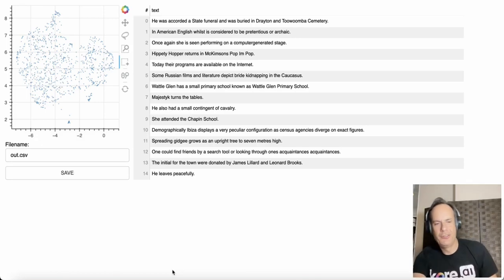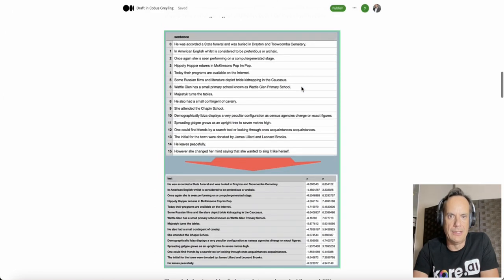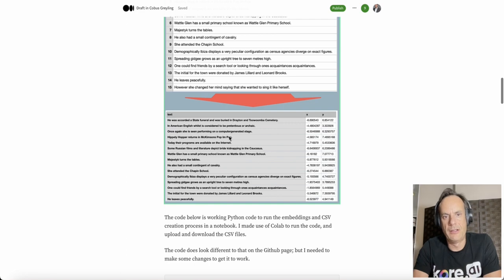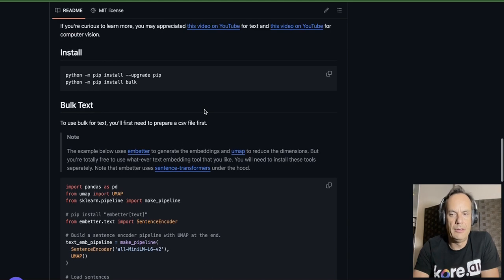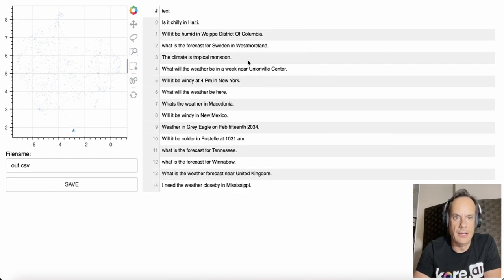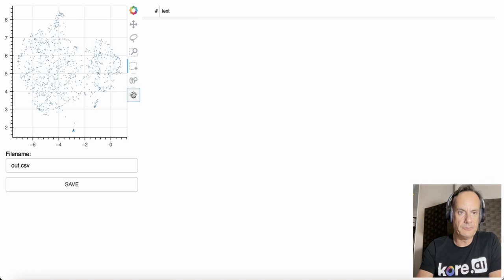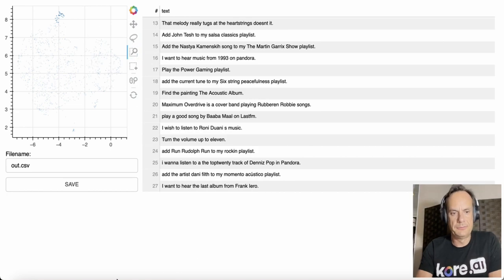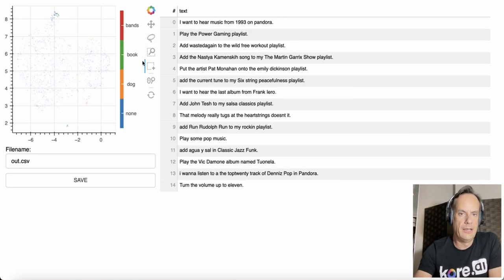Using Bulk for Data Discovery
Data Discovery is an important step in gaining insights into unstructured data. Detecting strong signals within unstructured data helps identifying user intent, and classifying user interactions.

Human annotation of data will increase in importance, and numerous tools are being developed to accelerate the annotation and enrichment of data.

I like to think of data as having four dimensions;
Data Discovery
Data Design
Data Development
Data Delivery

Data Discovery can consist of a number of layers of refinement; eventually reaching a very granular level of classification. We have already seen the introduction of nested or sub-intents in a few chatbot development frameworks.

A first step in Data Discovery can include data visualisation; a recent project which is focussed on visualising RAG data attracted quite a bit of attention.

The open-source took called Bulk is shown below. Bulk makes it easy to experiment with embeddings and visualisation.